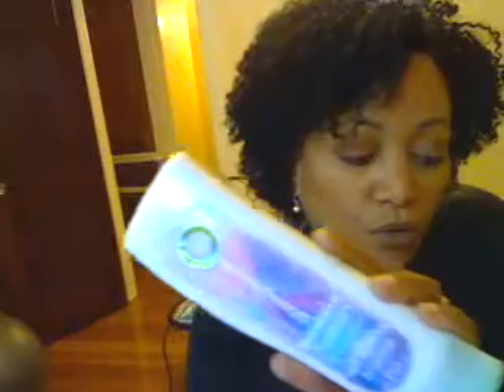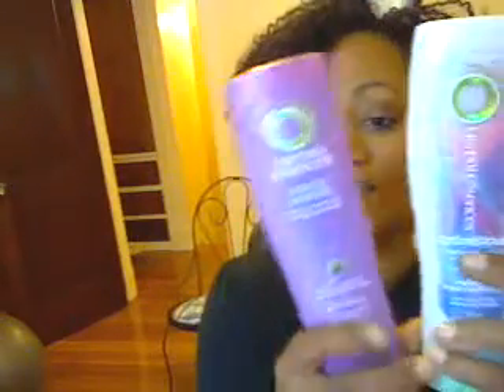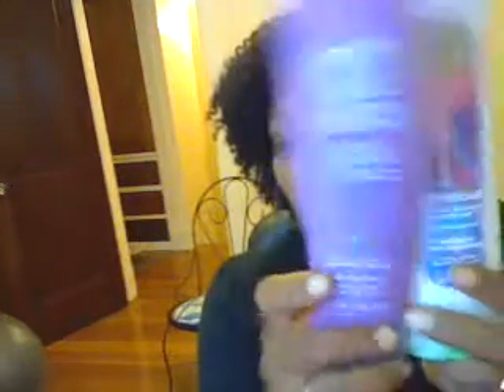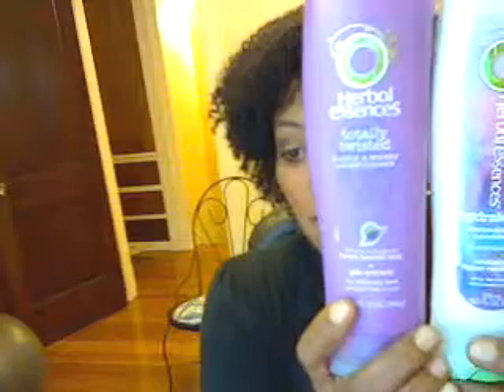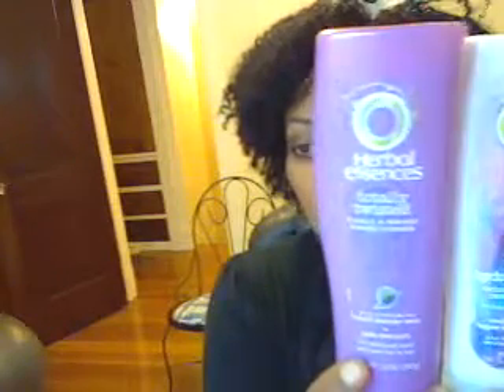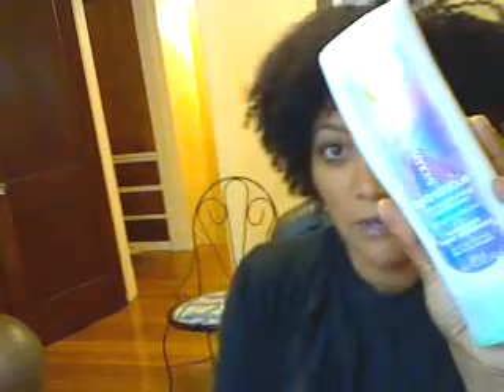Herbal Essence Sale!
Follow up on Eco Olive Oil Gel